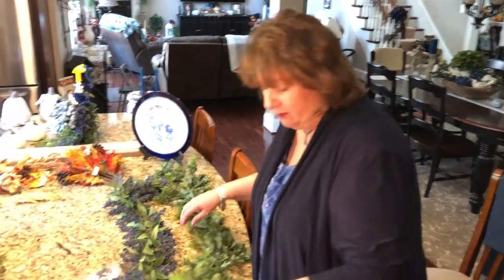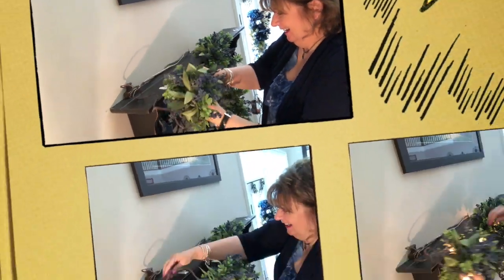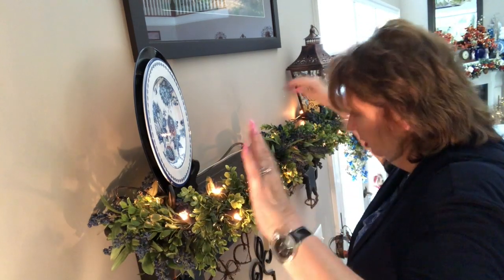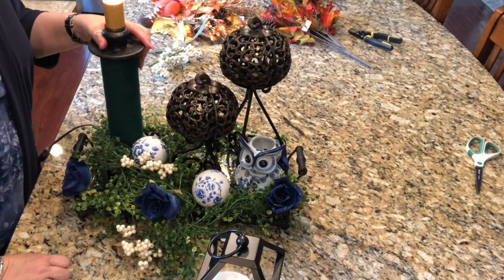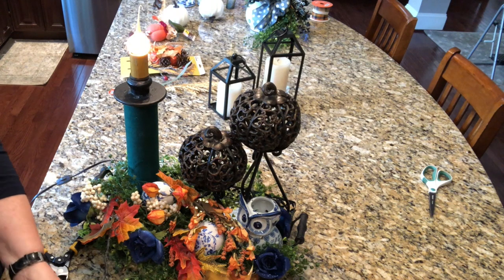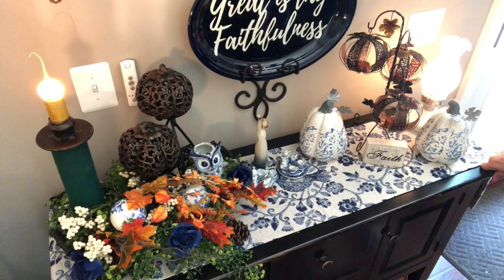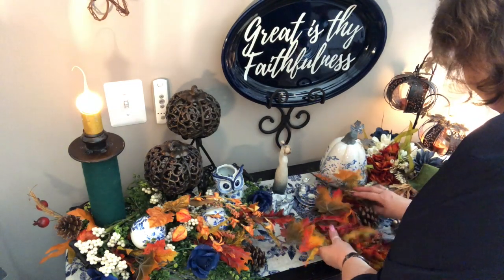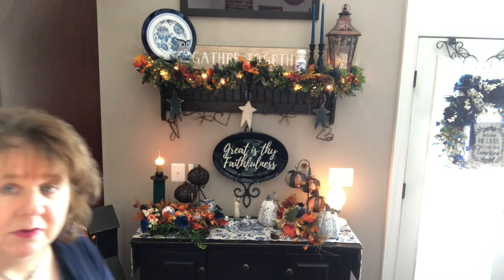🍁Tabletop & Shelf Decor (Ivy Table)🍁